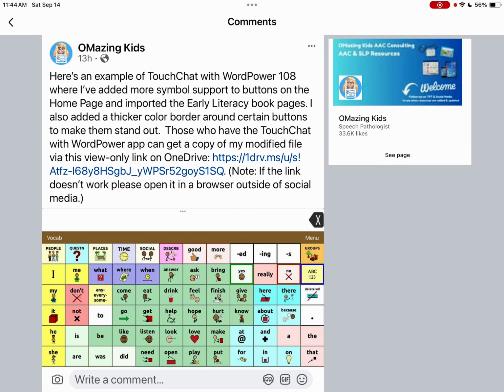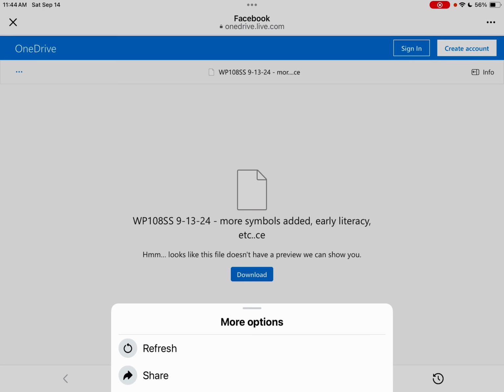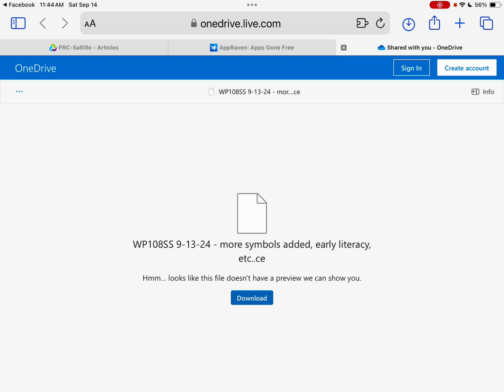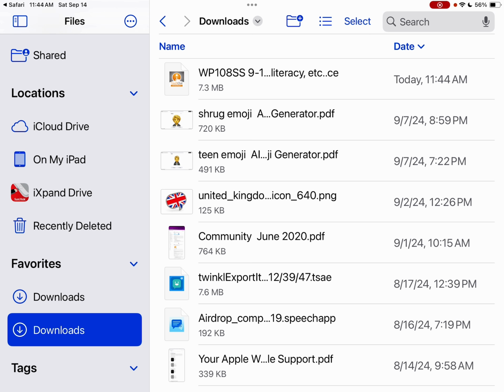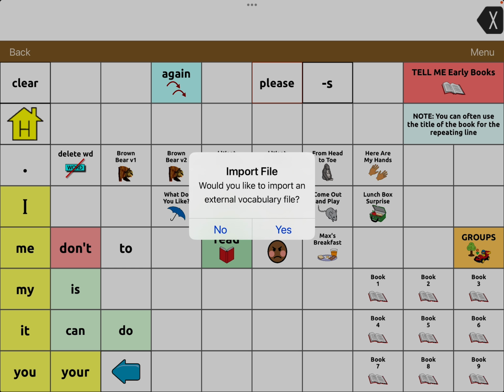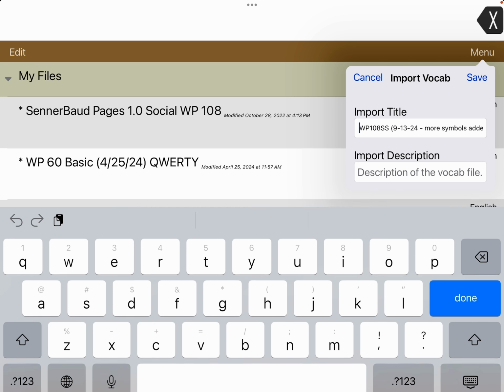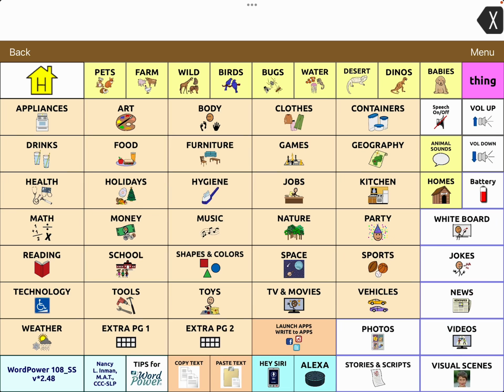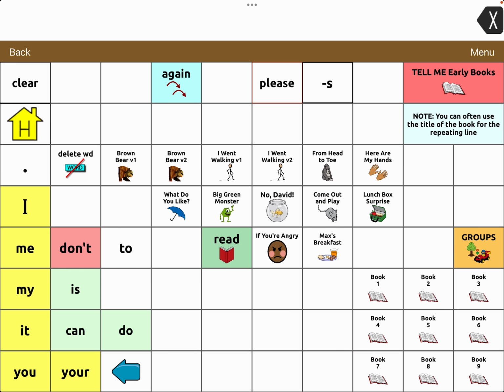How to import the WP108 file that I shared into the TouchChat with WordPower app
This video shows the steps for opening this in a browser outside of social media, opening it in Apple Files and then installing it in the TouchChat with WordPower app.
It is a TouchChat with WordPower 108 vocab file where I’ve added more symbol support to buttons on the Home Page and imported the Early Literacy book pages. I also added a thicker color border around certain buttons to make them stand out.  Those who have the TouchChat with WordPower app can get a copy of my modified file via a view-only link that I shared on this post on my OMazing Kids AAC Consulting Facebook